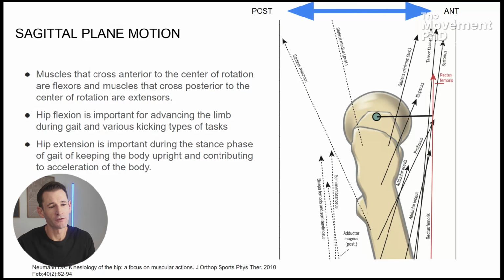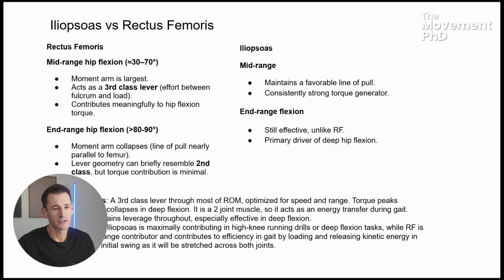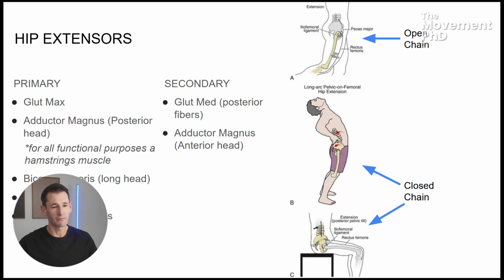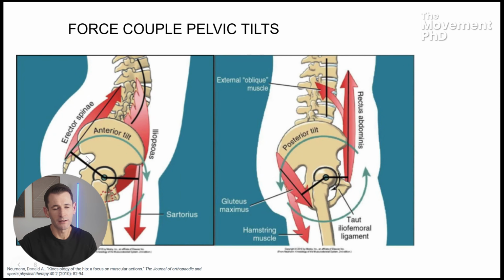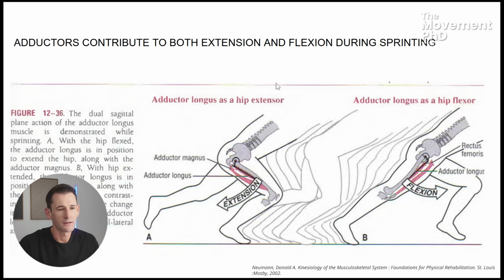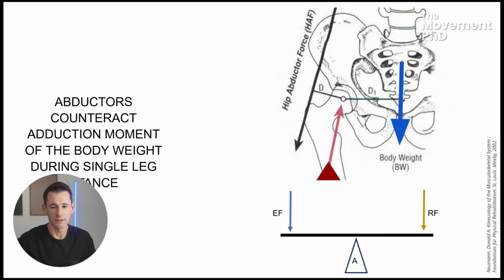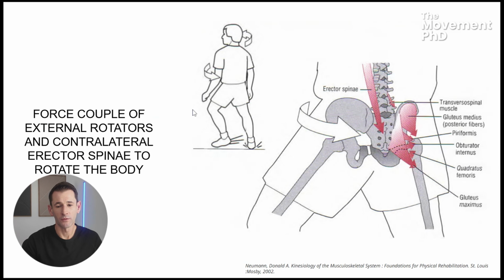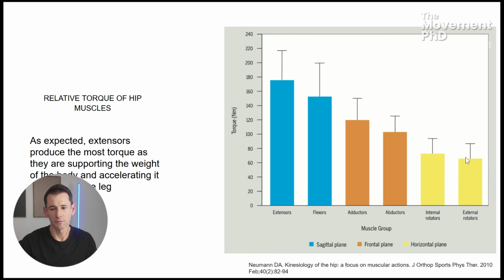Muscles of the Hip Joint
🎙️ Welcome to The Movement PhD!

This is Season 1, Episode 5: The Hip Part 2: Muscles of the Hip Joint

In this episode, Dr. Dustin Hardwick (PhD in Movement Science, Physical Therapist) continues our hip unit by breaking down the muscles that cross the hip joint. We’ll explore how each muscle group contributes to motion in the sagittal, frontal, and transverse planes, and why certain muscles, like the iliopsoas, rectus femoris, and posterior fibers of the gluteus medius, play such critical roles in function. By the end, you’ll have a clear framework for understanding hip muscle actions and their impact on everyday movement and posture.

🧠 What You’ll Learn in This Episode:
• Sagittal plane muscles: hip flexors  and extensors
• The synergy of abdominals and hip flexors, and their link to lumbar stability
• Force couples for hip extension, pelvic tilts, and trunk control
• Frontal plane control: abductors and adductors
• Why the posterior fibers of glute medius are among the most important anti-gravity muscles in the body
• Transverse plane muscles: external rotators and internal rotators
• Clinical pearls: how muscle imbalances, shortness, and overactivation impact posture, gait, and joint health
• A review of torque capacity across hip muscle groups and what it means for function

💡 This episode builds on our discussion of hip bony anatomy and mechanics, linking structure to muscular action.

📌 Next Episode Preview: We’ll continue our hip unit by looking at the role of the hip in gait and functional activities connecting anatomy and muscle function to movement.

Chapters:
00:00 Introduction
00:34 Sagittal Plane Movements of the Hip
02:43 Hip Flexors
08:24 Synergistic Activity of Core and Hip Flexors
11:31 Hip Extensors
16:25 Force Couples for Pelvic Tilts
19:49 Frontal Plane Movements of the Hip
20:13 Frontal Plane Movements: Abductors and Adductors
21:25 Hip Adductors
22:47 Understanding Adductor Muscle Function
25:54 Hip Abductors
27:26 The Importance of Gluteus Medius
29:28 Frontal Plane Stability
30:24 TFL
32:36 Horizontal Plane Motions of the Hip
33:05 Hip External Rotators
34:53 The Force Couple in Hip Rotation
35:26 Consequences of Weak External Rotators
36:57 Hip Internal Rotators
37:54 TFL and Gait
38:28 Reviewing Relative Torque of Hip Muscles
40:58 Conclusion and Future Topics